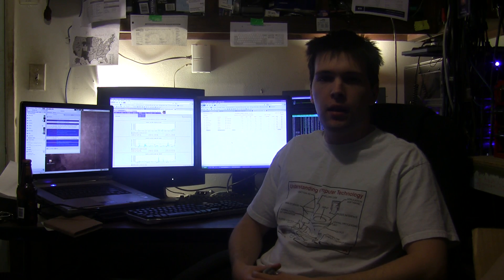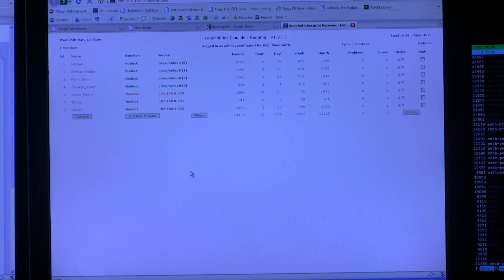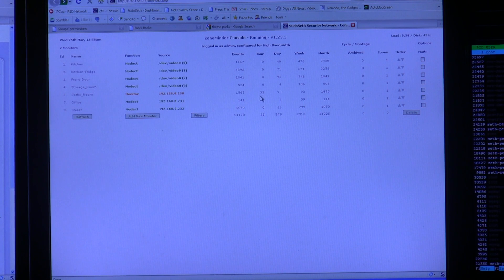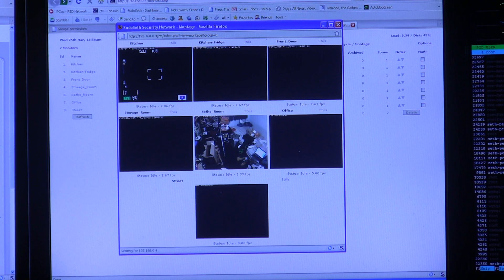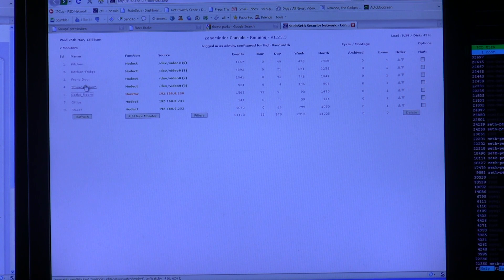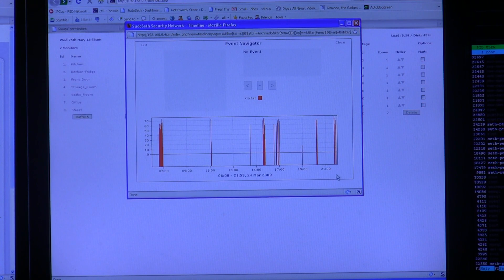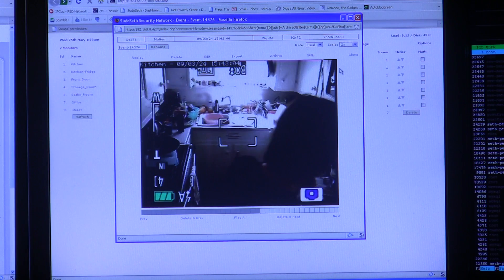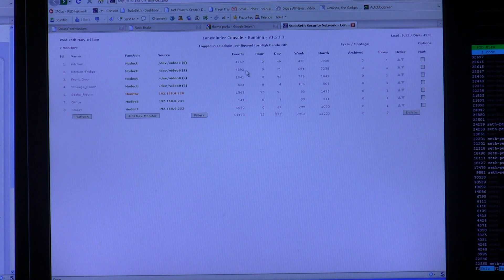ZoneMinder Demonstration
ZoneMinder is robust video surveillance system that provides features rivaling the quality of systems costing thousands of dollars. I currently have 7 cameras setup monitoring my home. Zoneminder can work with any video camera that can interface properly with GNU/Linux. I've hooked up 4 old or broken analog video cameras into a $15 multi capture card that I got off of ebay. In addition I've added 3 IP cameras that provide higher resolution. IP cameras, while costing more, provide higher resolutions and frame rates while being very simple to install and setup (simply plug it into your network and configure a few settings in ZoneMinder). and